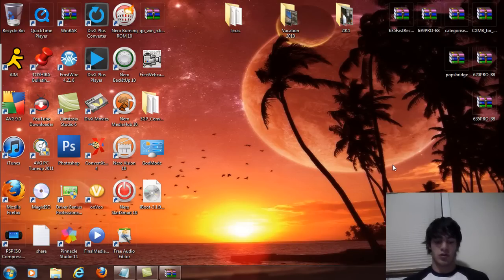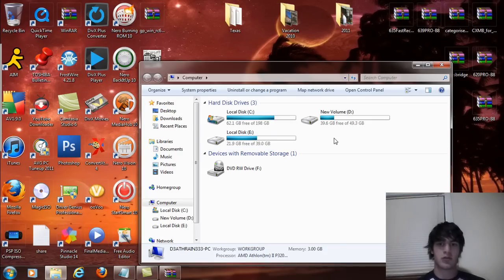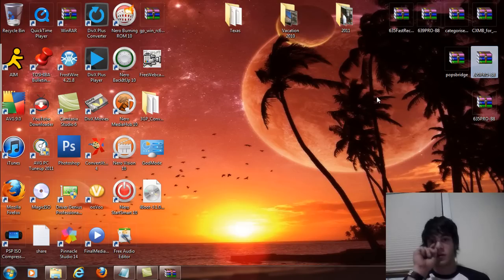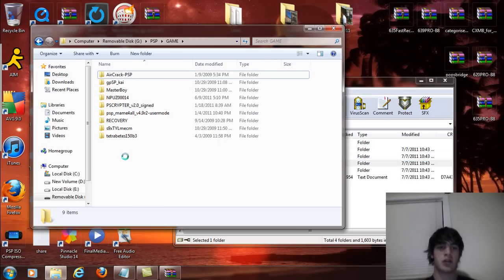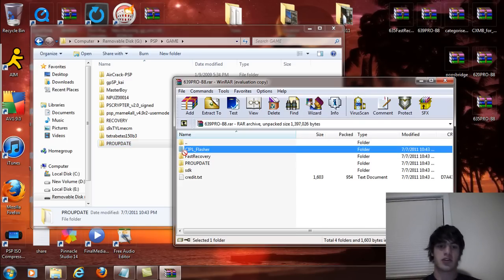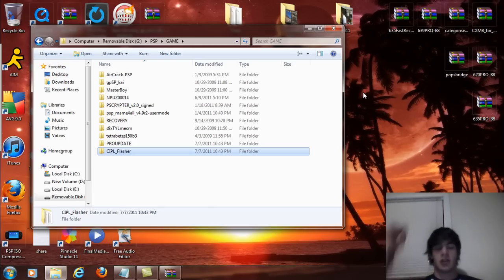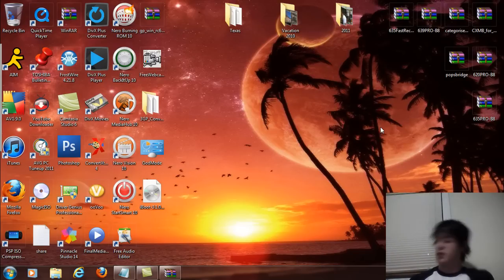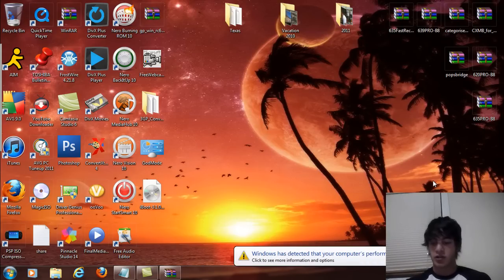PRO B8 Install CFW 6.39 6.20 6.35 on PSP ALL MODELS!!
This is a video on how to install Custom Firmware (CFW) 6.39, 6.35 and 6.20 PRO B8 on your PSP.

Download whatever firmware you prefer in the links below and follow the tutorial.

6.39PRO Install:
     Extract the files from the download and drag and drop the PRO UPDATE folder into the PSP GAME folder and also drag and drop the CIPL Flasher folder into the PSP GAME folder. Exit USB mode and run the PRO UPDATE first and then after that if you are using a PSP 1000 model or 2000 model use the CIPL flasher. DO NOT USE CIPL FLASHER ON PSP 2000 V2, 3000 or GO!

6.35PRO Install:
     Extract the files from the download and put the PSP in USB mode. Drag and drop the PRO UPDATE folder into the PSP GAME folder and the PRO_PERMANENT folder into the PSP GAME folder as well. Exit USB mode and run the PRO UPDATE first and then once that is done, if you are on a PSP 1000 or 2000 model, run the permanent flasher. DO NOT USE PERM. FLASHER ON PSP 2000 V2, 3000 or GO!

6.20PRO Install:
     Extract the files from download and connect the USB. Drag and drop the PRO UPDATE folder into the PSP Game folder and then exit USB mode. Run the PRO UPDATE and your Done.